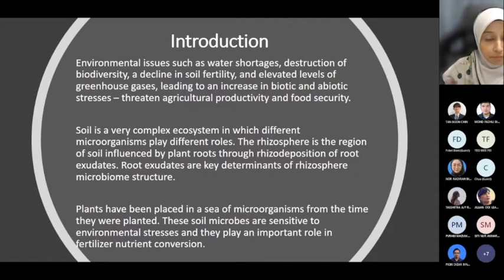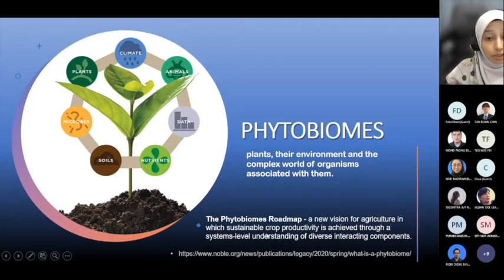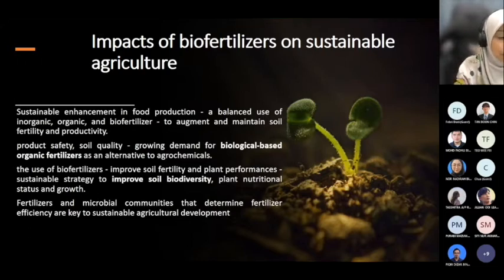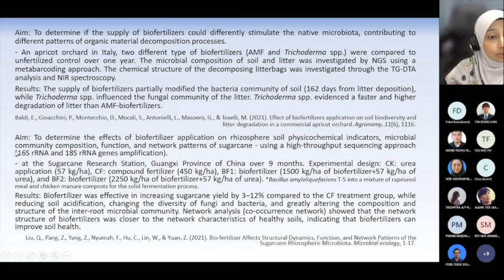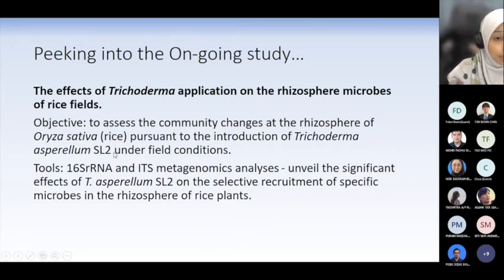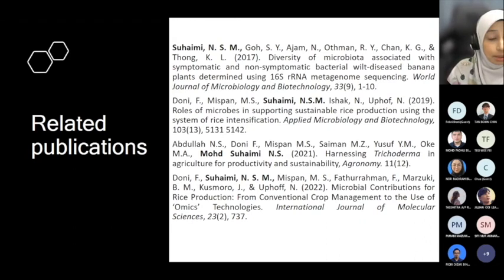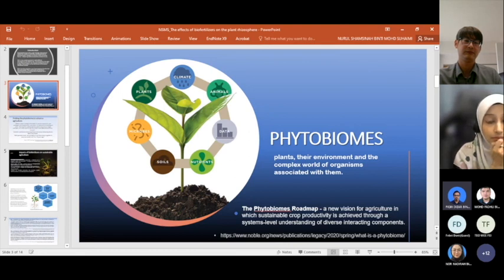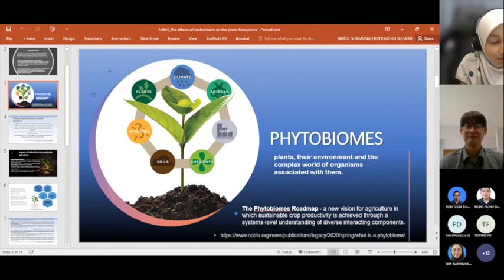The effects of biofertilizers on the plant rhizosphere microbiota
The rhizosphere microbiota, which closely interact with plant roots, play a vital role in promoting plant health and growth by enhancing plants’ adaptation to environmental stresses as well as improving nutrient acquisition, stress resistance, and defence against soil-borne pathogens. The composition of these rhizosphere microbes can be influenced by plant species and developmental stage, soil properties, climatic conditions as well as the application of fertilizers. Biofertilizers, defined as fertilizers that contain plant growth-promoting microbes (PGPMs) have been widely used to inhibit the development of soil-borne diseases and promote plant growth by reshaping the plant rhizosphere microbiota and promoting the secretion of related chemicals such as carbohydrates, amino acids, organic acids, proteins, and enzymes. Numerous studies demonstrated that biofertilizers significantly alter soil microbial communities and increase crop yield. Therefore, exploring the changes in the structural dynamics of rhizosphere microbial communities using a high-throughput sequencing approach has become a leading area in the study of agroecosystems.

Dr Nurul Shamsinah is currently a senior lecturer and a plant microbiologist at the Institute of Biological Sciences, Faculty of Science, Universiti Malaya (UM). She graduated with a Bac. in Agriculture Science from Universiti Putra Malaysia (UPM) in 2009 and obtained her PhD from UM in 2017. Her field of interest is in plant disease diagnostics which is rooted in the intention to contribute to the enhancements of farmers’ ability to properly detect, manage and recover from the devastating consequences of plant disease outbreaks. Besides that, she is also actively doing research on soil microbiome analysis to improve soil health which will subsequently increase agricultural productivity and sustainability.